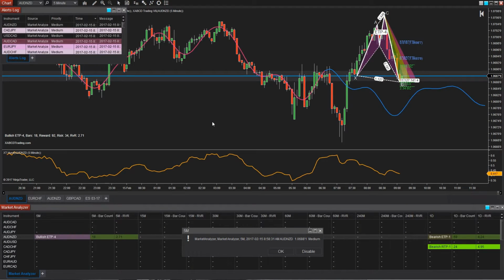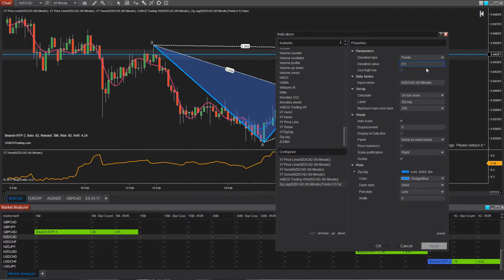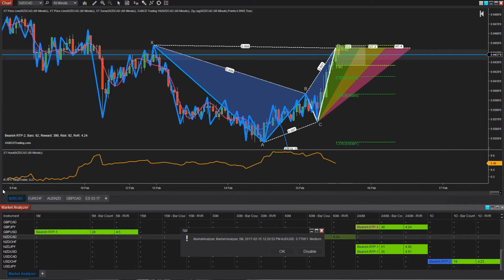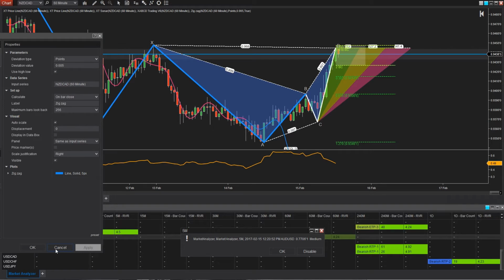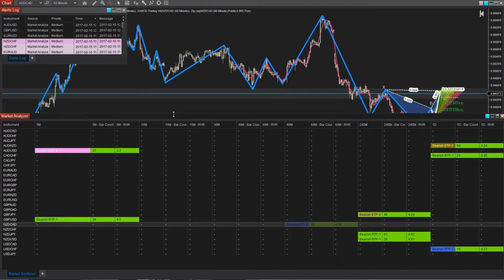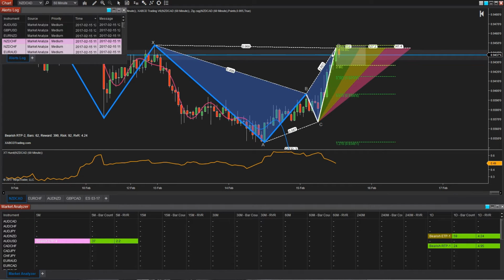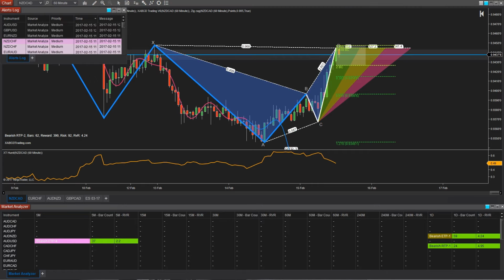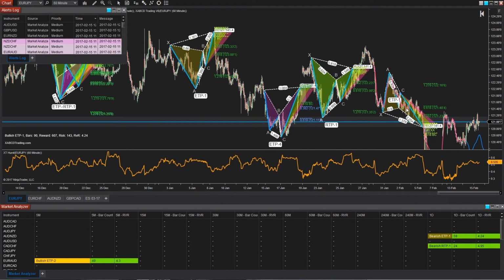No-Lag ZigZag Finds Obvious XABCD Patterns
We've rebuilt the zigzag indicator so that it operates in real-time and we'll show you how to configure it to find bigger and more obvious XABCD patterns.

Forex trading or future trading with Fibonacci Time has never been easier.

What does 1.5 million patterns look like?

INDICATORS:
NT8 Priceline: